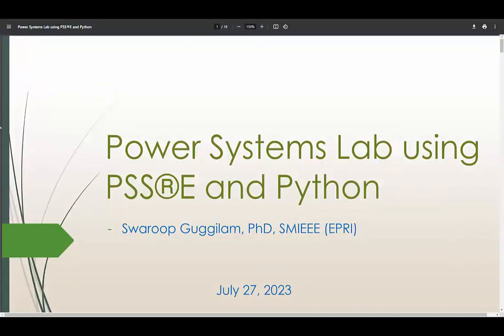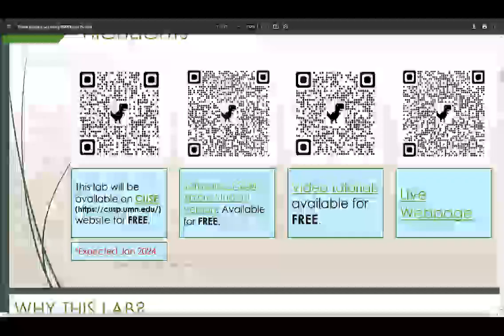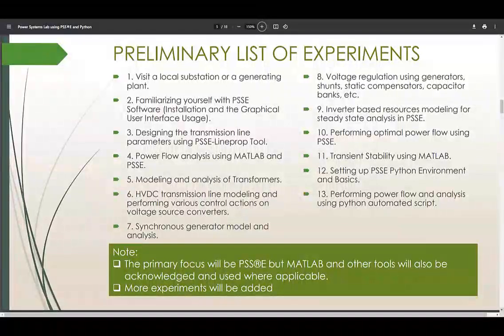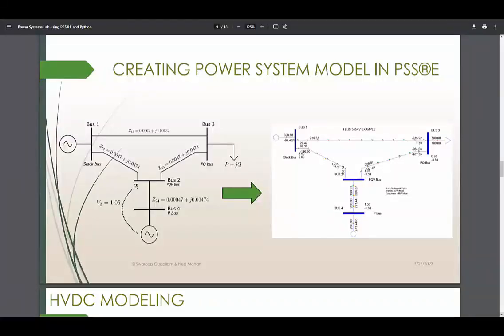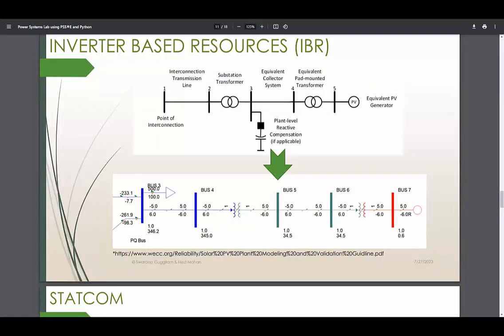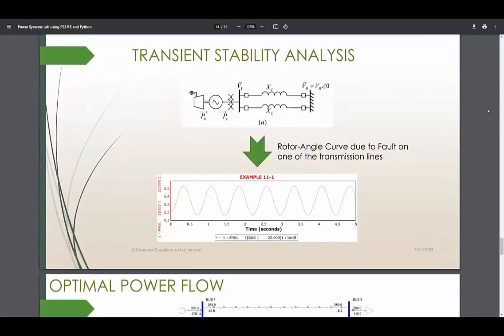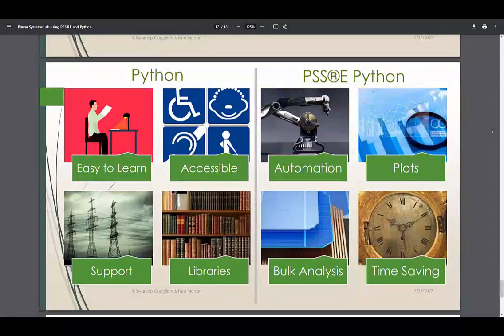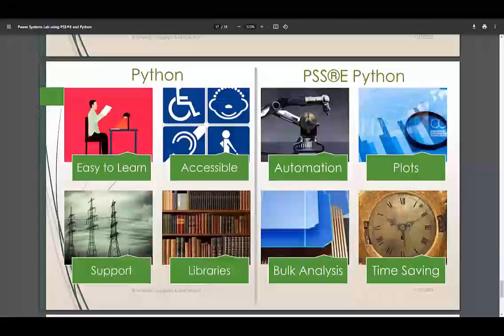Power Systems Laboratory using PSSE and Python